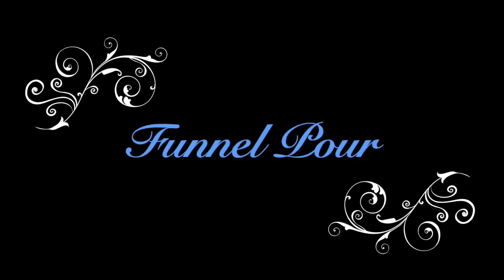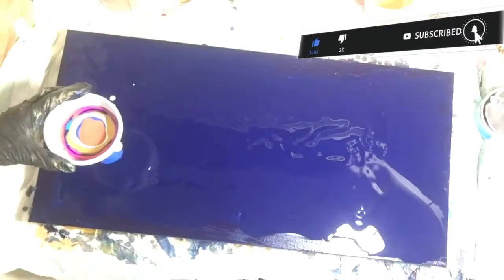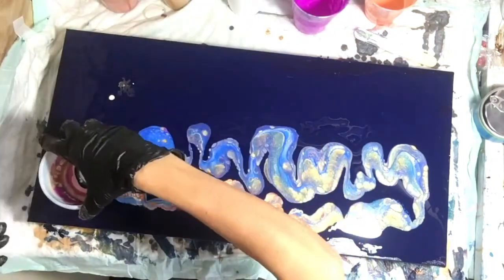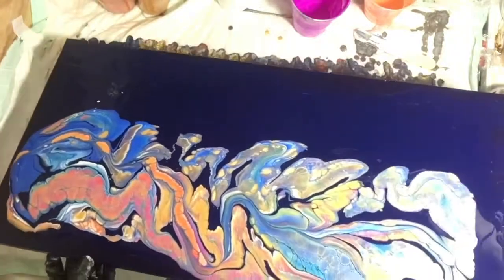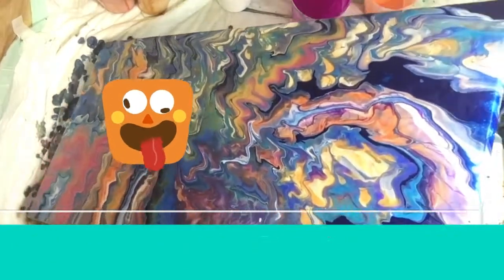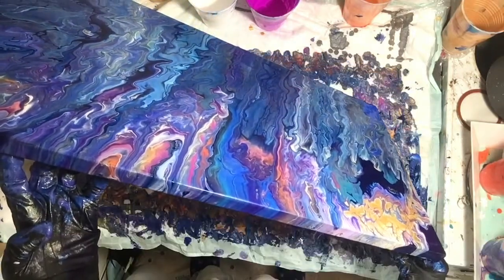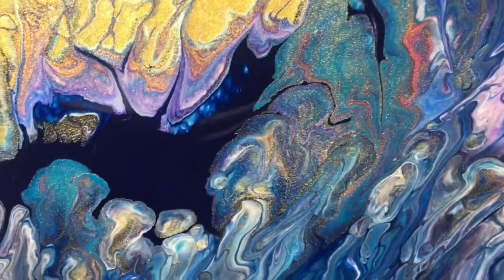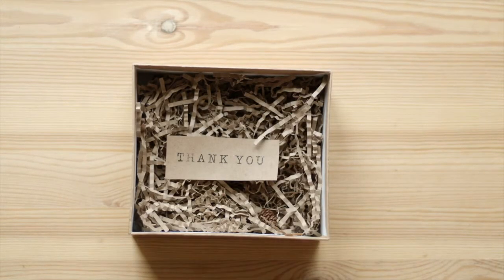"Midnight" Funnel Pour Acrylic Pouring Art Tutorial Oddly Satisfying Video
Lots of cells and a disaster turned into a pretty piece in the end in this oddly satisfying, acrylic pouring art tutorial. Watch how I take something that looks really bad and turn it into something pretty in this video!

ALSO - Summer FUN, FUN, FUN! Hey peeps. be sure to come hang with us for the Painting Posse's Summer Lovin' collaboration!! Details below:

Summer Lovin' Weekend
Saturday, June 26th and Sunday, June 27th

Be sure to join us!